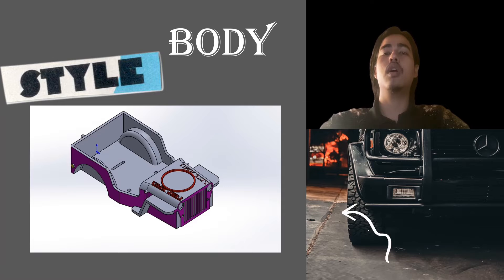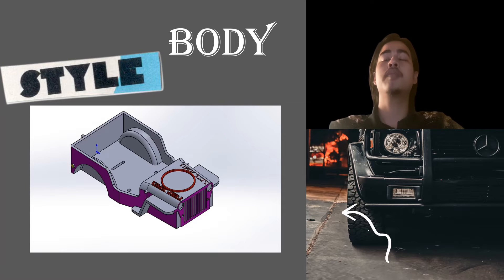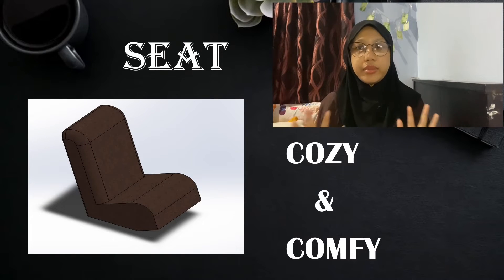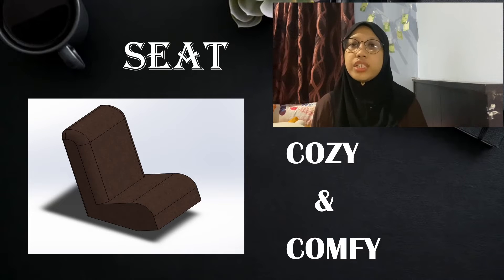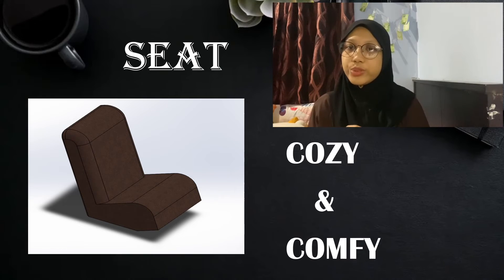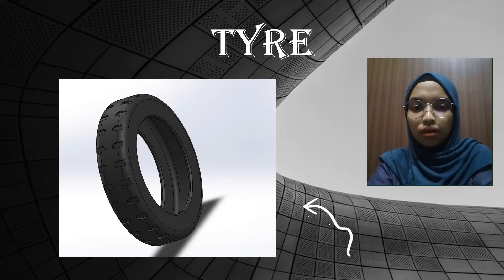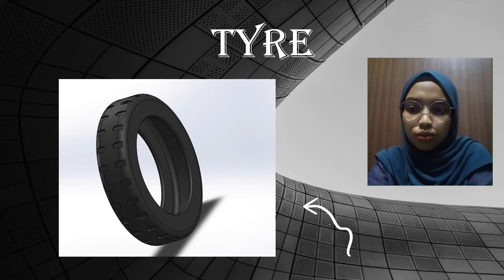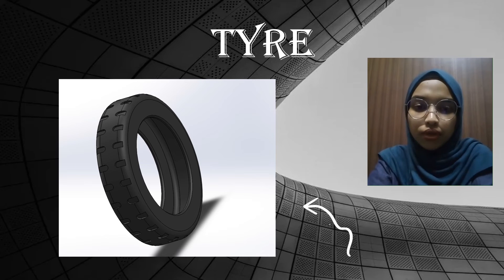MINI PROJECT JEEP